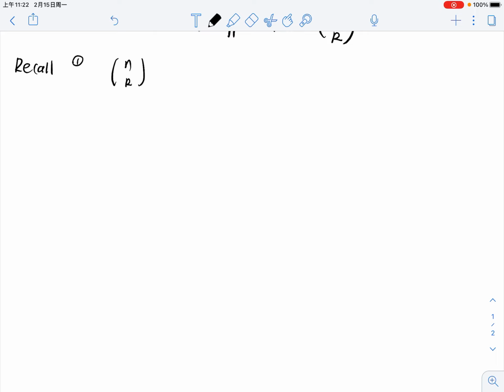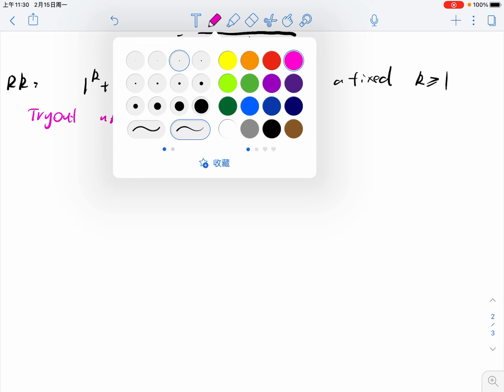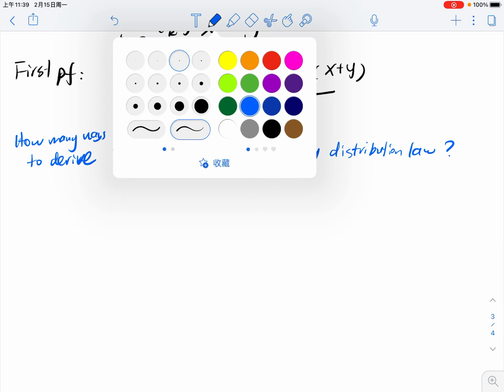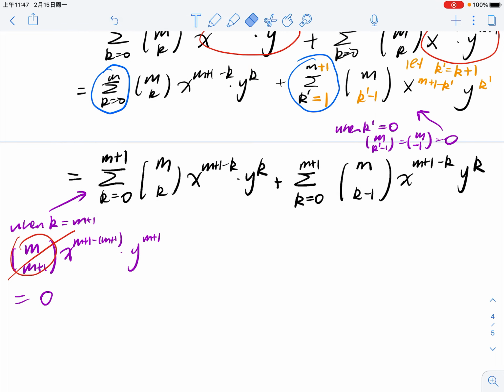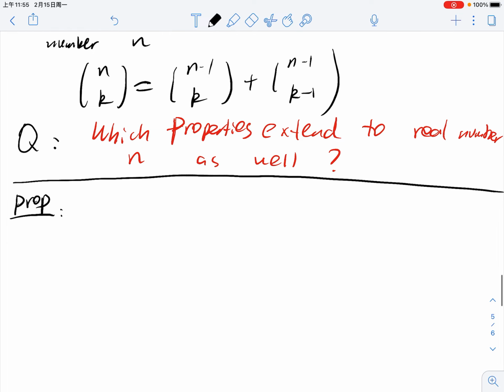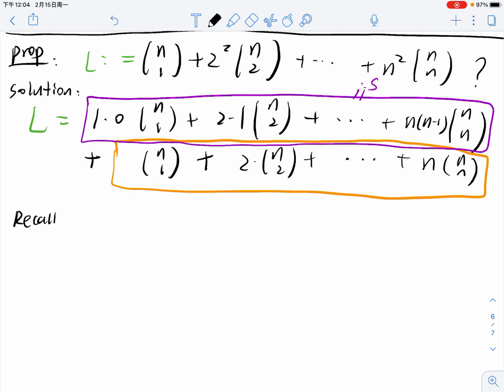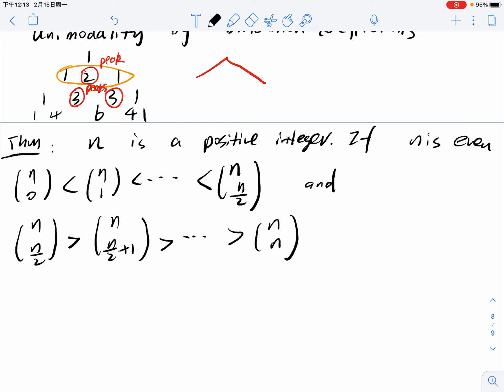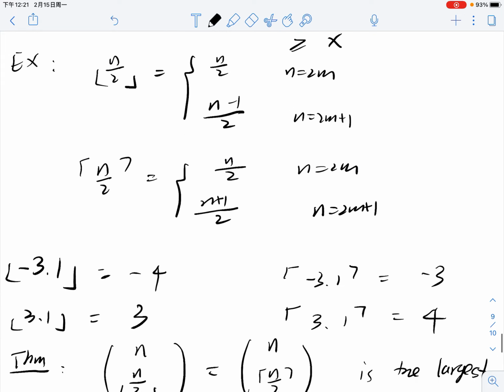lecture10 Binomial coefficients